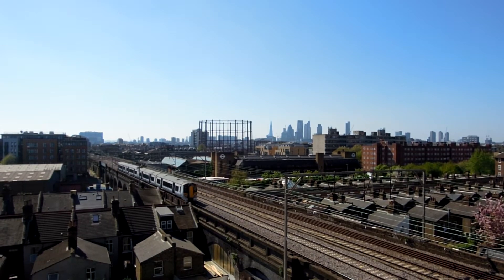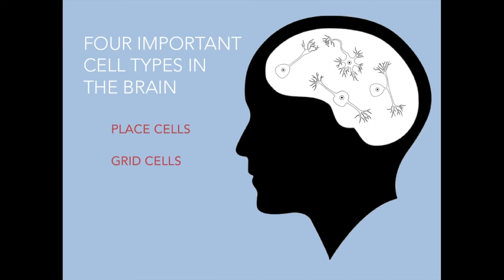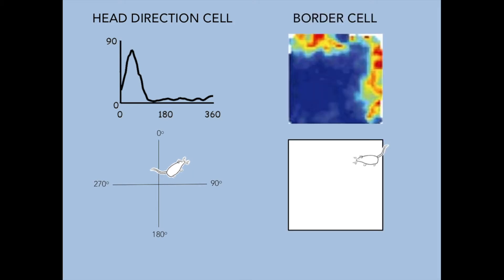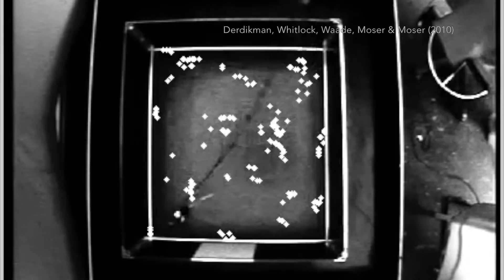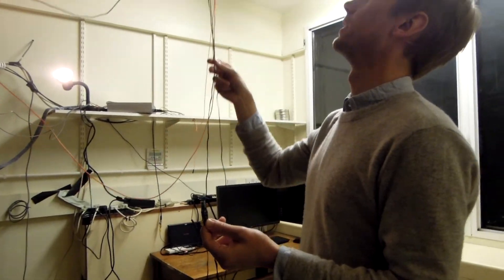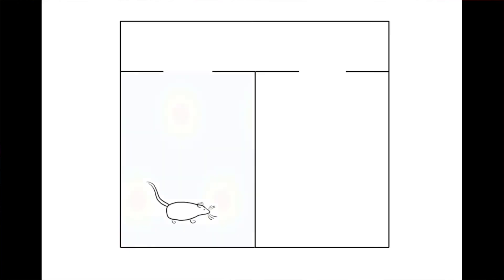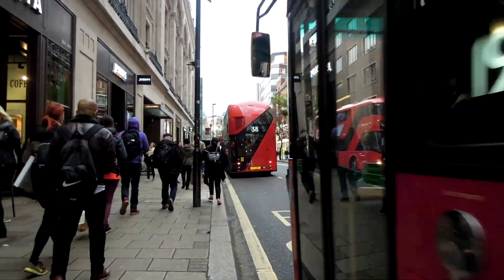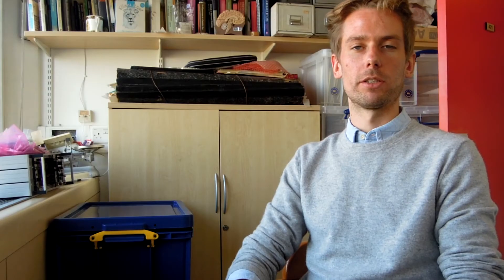Connecting the Dots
This video takes a closer look at how grid cells and place cells in our brain give us a sense of where we are in space, and where we need to go. More specifically, it explores how grid cell firing patterns change when rats, and potentially humans too, explore two different spaces. These changes help us connect two places in our mind, and navigate between them.

This video took 2nd place in the 2017 Brain Awareness Video Contest.